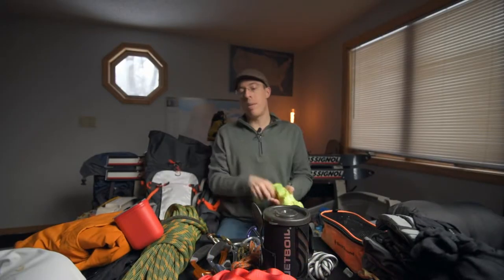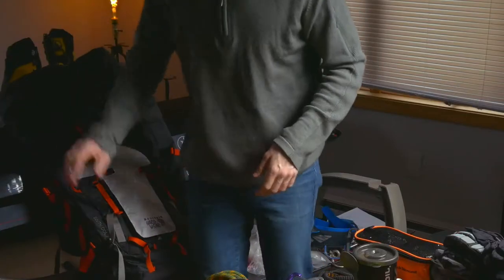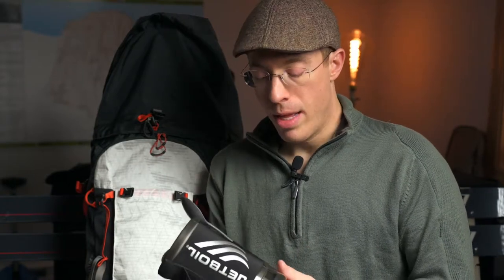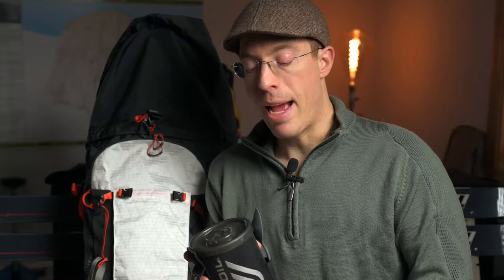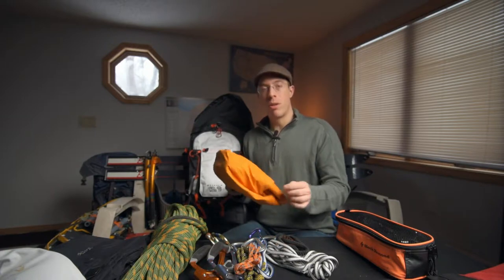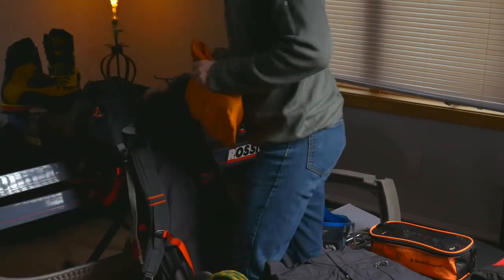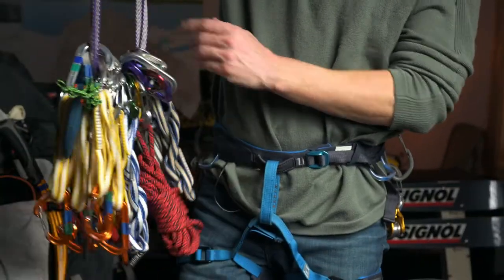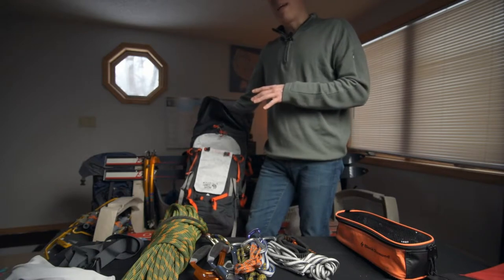Michigan Ice Fest - What to pack - Part 1, Climbing and Clothing gear (2019)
The gear I bring to Ice Climb in Pictured Rocks National Lakeshore, in Munising, Michigan. Part 1 I talk about the gear necessary to bring, and part 2, I'll discuss the equipment I bring for backcountry photography and video.

--My personal favorite outdoor gear
-Baselayers
Marmot Heavyweight top
Smartwool NTS250 top
Smartwool NTS250 bottom

-Midlayers
Mountain Hardwear Microchill fleece
Marmot Drop Line 1/2 zip

-Outerwear
OR Iceline pant
MH Exposure/2 Pro jacket
MH Exposure/2 Pro pant

MH Ghost Whisperer

-Gloves
OR Alibi II gloves (mild)
OR Vitaly gloves (cold)

-Hats
OR Wind Warrior hat

La Sportiva Nepal ice climbing boots

BD Cyborg crampon
MSR Lightning Ascent Snowshoes
Osprey Packs Talon 44
Nitecore HC65 (headlamp)
Exped Ultralight Pillow